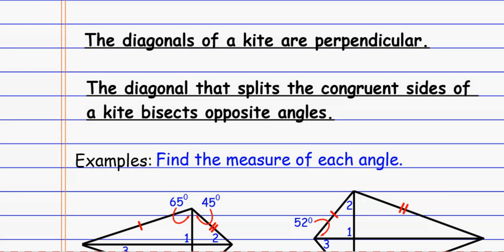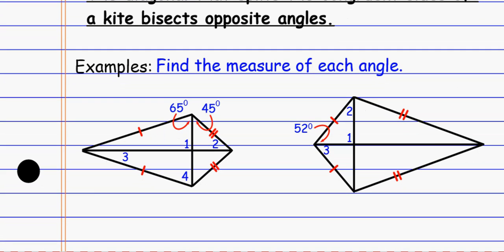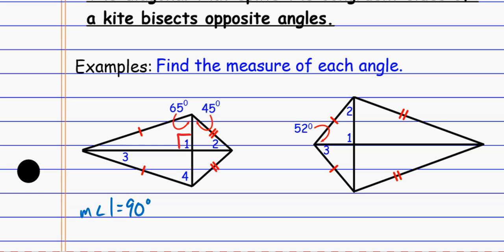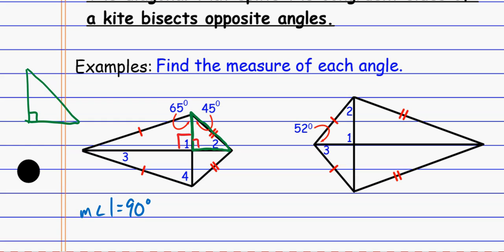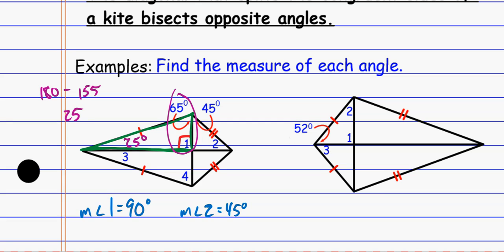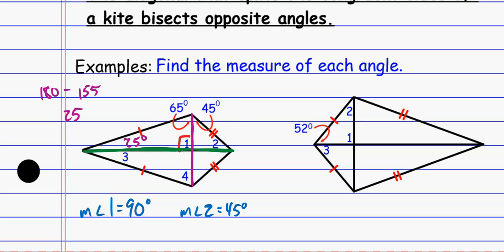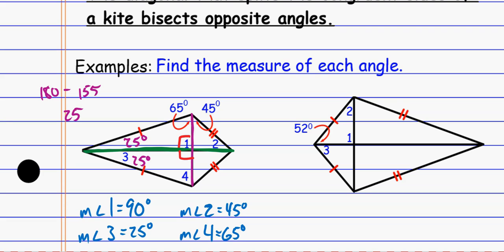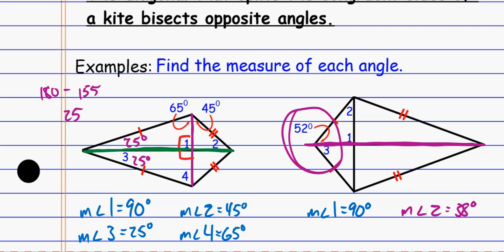App Geo Diagonals and Angles of Kites